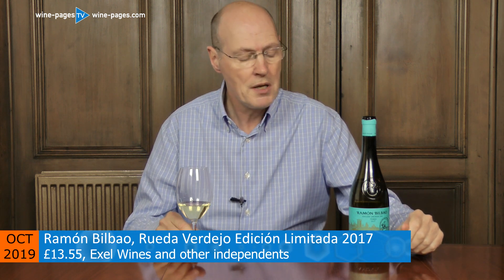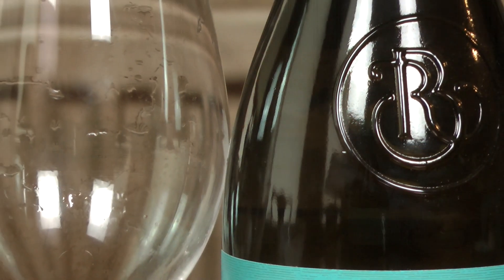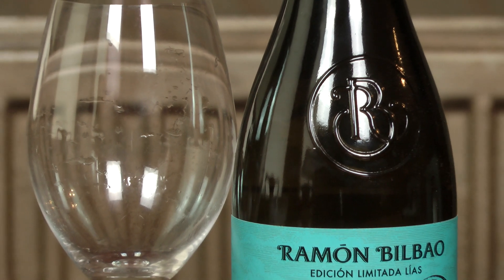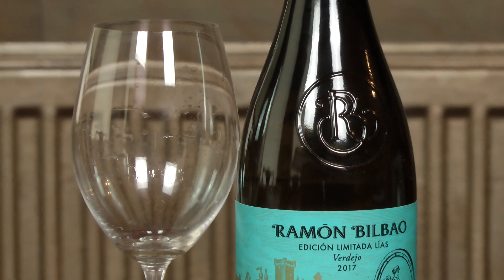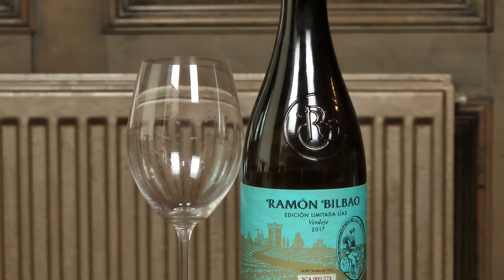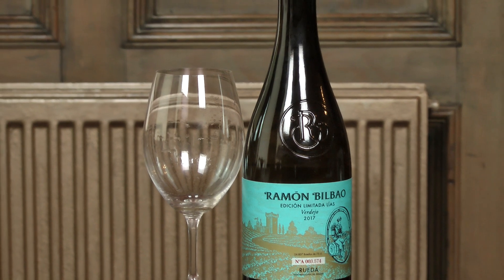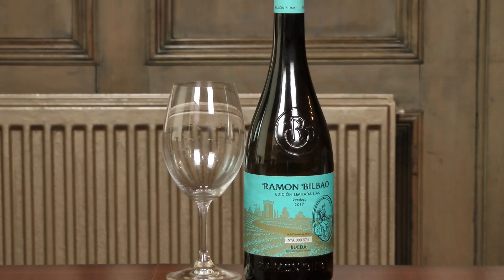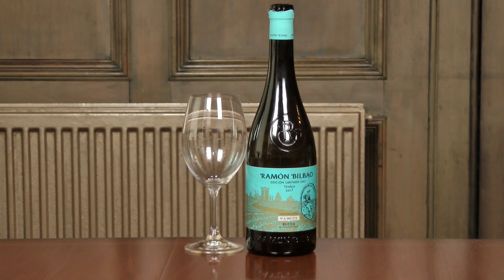Ramón Bilbao, Rueda Verdejo Edición Limitada 2017, wine review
Every Monday Tom Cannavan of wine-pages.com chooses a new wine of the week. For 7th October 2019 the Ramón Bilbao, Rueda Verdejo Edición Limitada 2017, a white wine aged in oak barrels from the north of Spain.